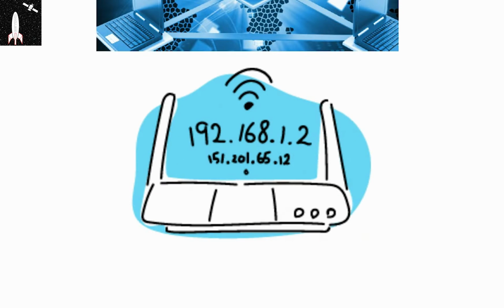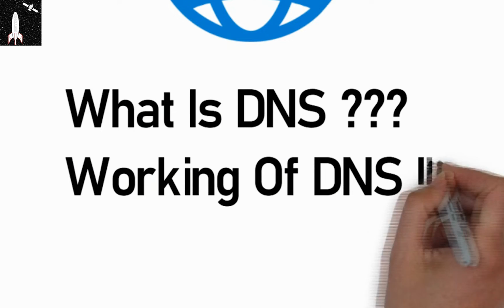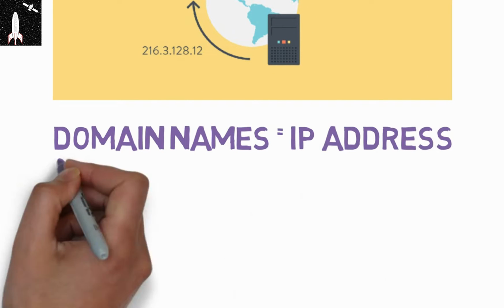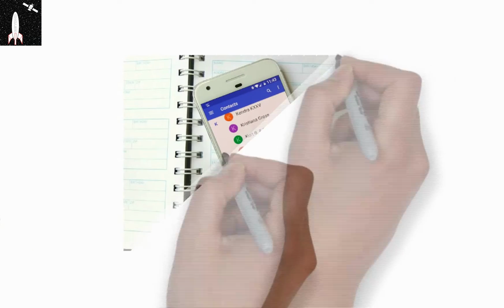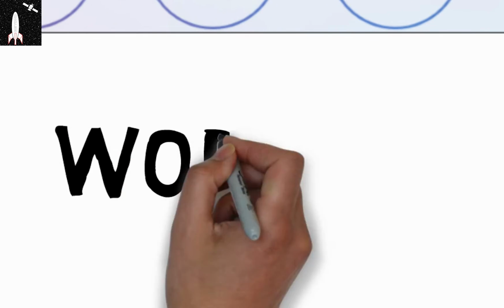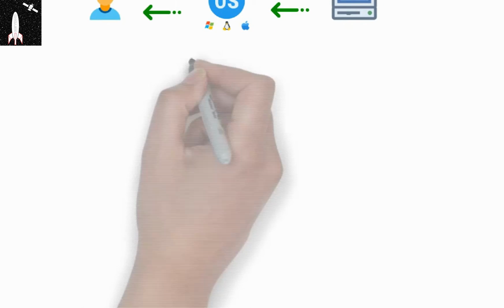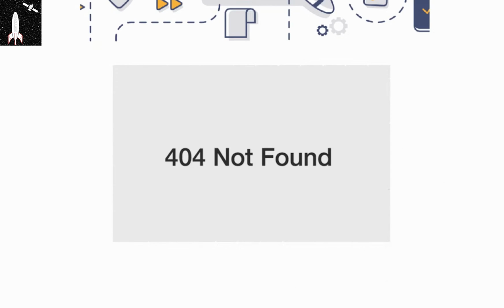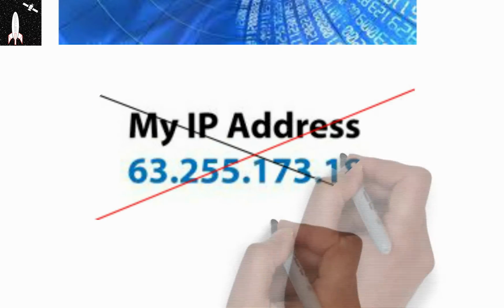What Is Domain Name System (DNS)??? Beyond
How DNS helps us and what is DNS??? How does it work???. You are watching BEYOND where imaginations are answered. Watch the video till the end.

Optional support: Please provide the following in the description of your upload:
 Ether - Silent Partner: